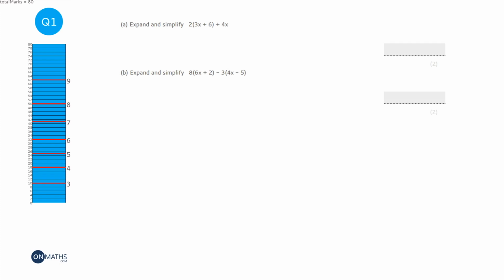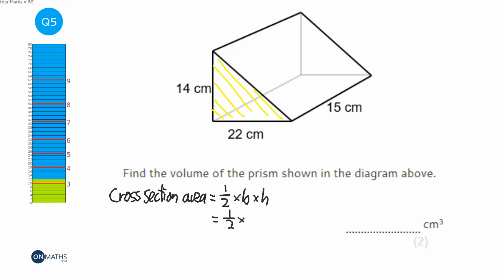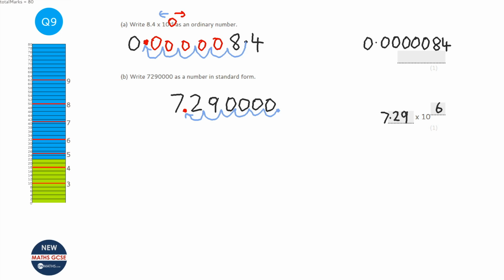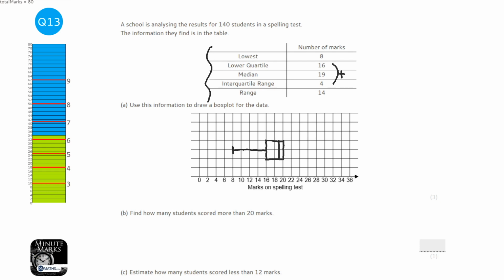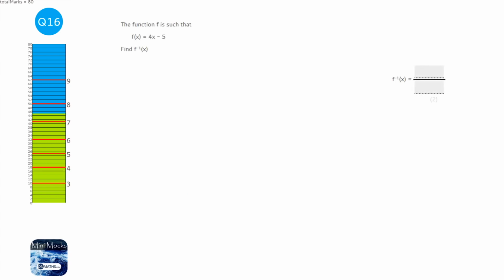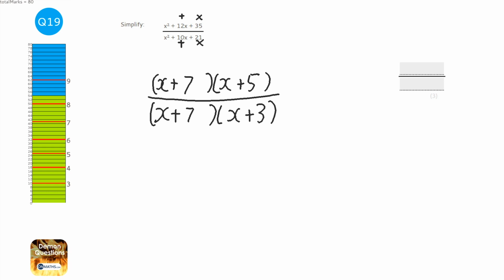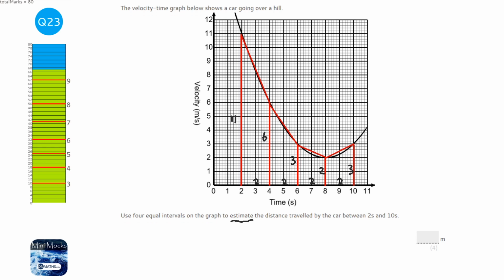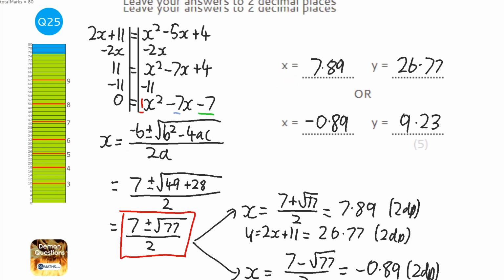2020 Nov Edexcel Maths GCSE Paper 3 Predicted Paper for Higher Calculator Exam 1MA1/3H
This is the OnMaths.com predicted paper for November 2020 Edexcel Maths GCSE Paper 3.The topics within it come from the topics that come up the most on Edexcel papers. This doesn't mean the paper will be identical to this one, but this paper will contain the questions most likely to come up.If you like the video, please subscribe and click 'like'.

Timings:
00:00 Introduction
01:33 Q1 Expand/Factorise Linear
04:12 Q2 Factors and Primes
08:24 Q3 Ratio
10:18 Q4 Inequalities
11:10 Q5 Volume And Surface Area
12:15 Q6 Averages
15:58 Q7 Proportion
17:58 Q8 Bounds
19:38 Q9 Standard Form
22:15 Q10 Repeated Percentages
24:56 Q11 Trigonometry
28:40 Q12 Circles
30:36 Q13 Cumulative Frequency
33:38 Q14 Sampling
36:48 Q15 Quadratic Formula
41:50 Q16 Function Notation
43:29 Q17 Sequences
48:54 Q18 Similarity And Congruence
50:40 Q19 Algebraic Fractions
52:31 Q20 Counting Strategies
54:38 Q21 Exponential Graphs
57:14 Q22 Iteration
01:00:19 Q23 Curve Gradient and Area
01:04:36 Q24 3D Right-Angles
01:07:42 Q25 Simultaneous Equations
01:12:10 Outro